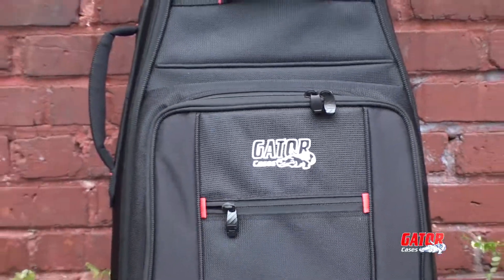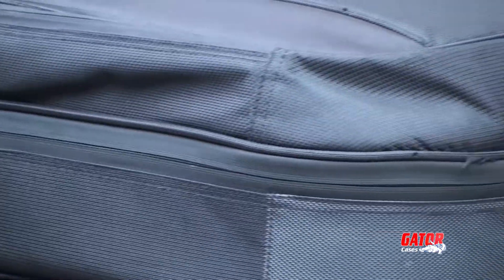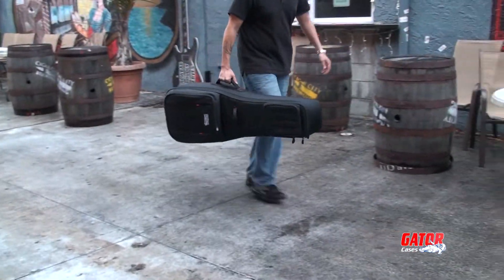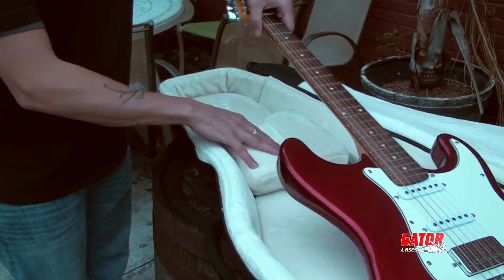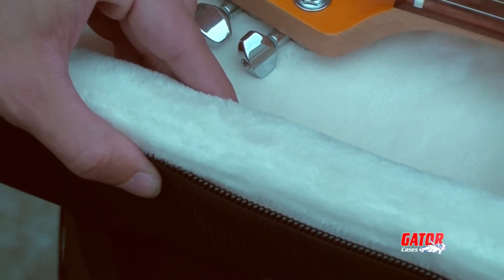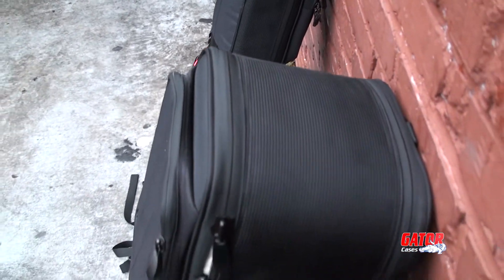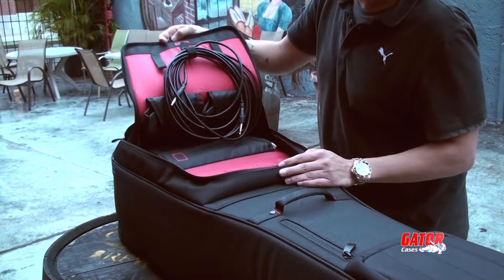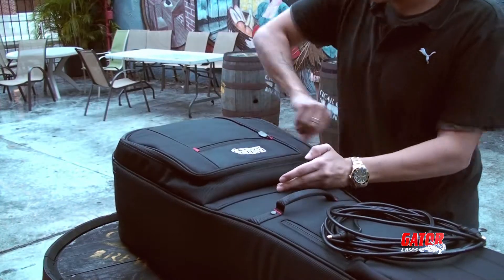ProGo Gig Bag Main Video